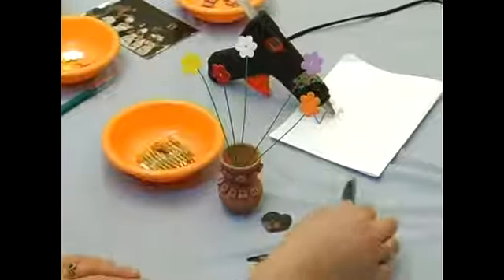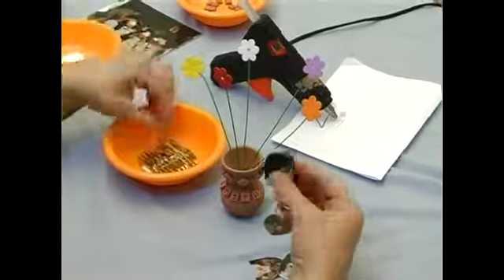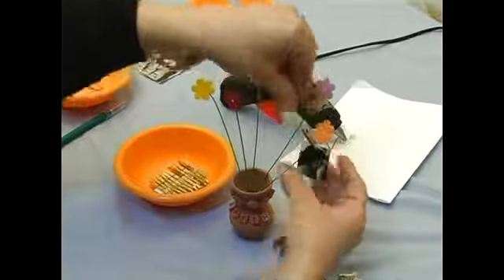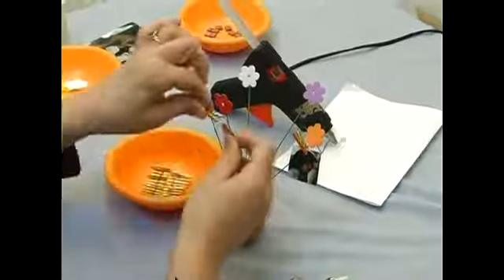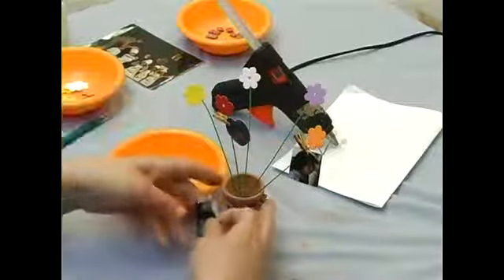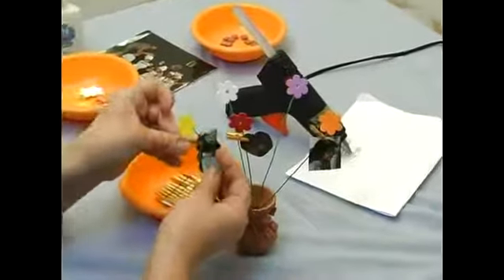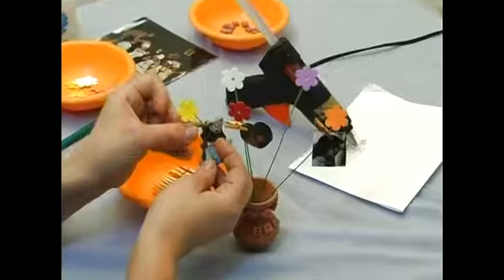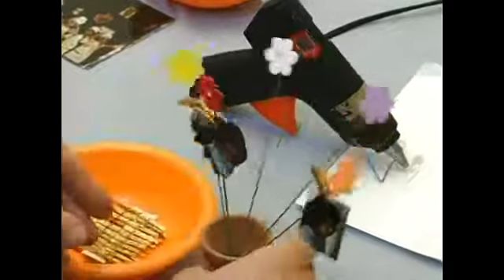How to Attach Photos to a Picture Tree Frame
How to Attach Photos to a Picture Tree Frame. Part of the series: How to Make a Collage Picture Frame. Are you interested in making a unique collage picture frame? Learn how to make a picture frame in this free video clip about attaching photographs to the frame.